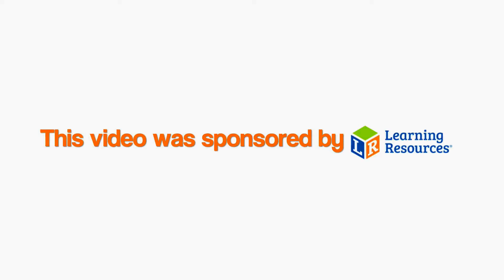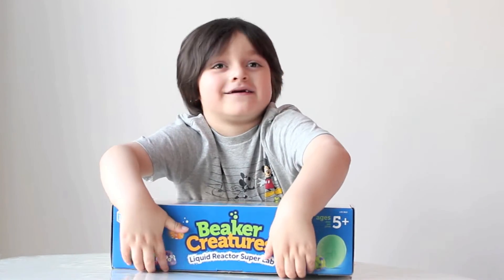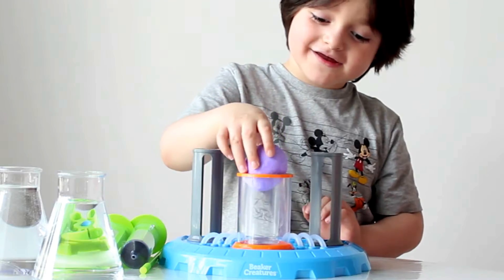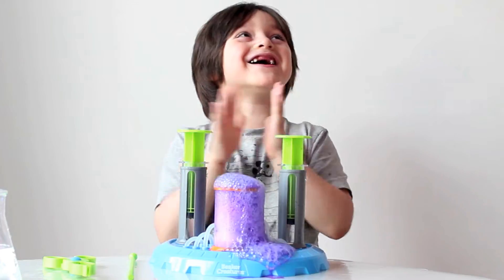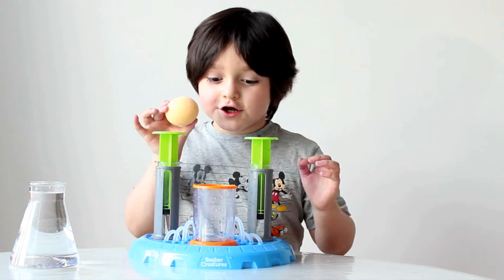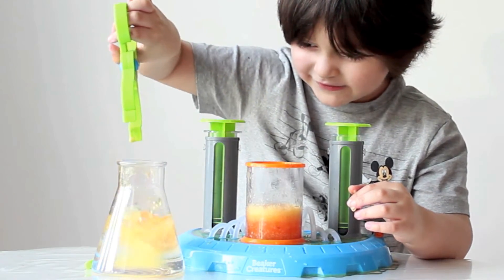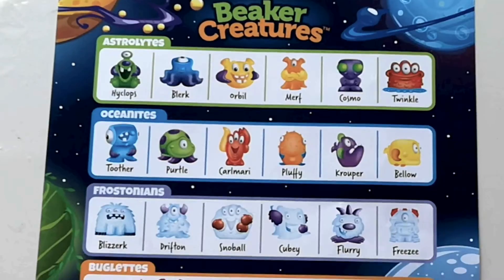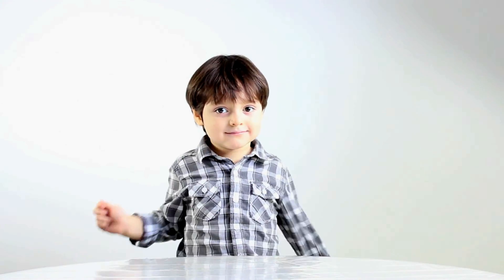Beaker Creatures Surprise Toys Science Experiment for Kids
Beaker Creatures Surprise Toys Science Experiment for Kids! The Beaker Creatures Liquid Reactor Super Lab is a science experiment for kids that fizzes away to reveal collectible creatures. The colorful bubbling reaction of the mysterious reactor pods has to be the funnest way to date to open surprise toys! Come do some fun science experiments with us don't forget to smile 😊

Learn Colors and Numbers with Sesame Street Toys Elmo and Friends Gear Play from Playskool

Daniel Tiger Potty Time Toy Best Toys for Kids with Autism

Muppet Babies TOYS Imagination Park Play Set Playground Amusement Park Toy

In The Night Garden Toys Ninky Nonk Train and Track Set

Learn Shapes with the Ninky Nonk Musical Activity Train In The Night Garden Toy

Learn Colors and Shapes with Sesame Street Puzzle Blocks from Tyco Vintage Sesame Street Toy

Laa Laa is a Bad Cook Making Tubby Toast Teletubbies Kitchen

NEW In The Night Garden Throw and Count Haahoos Game Unboxing

Surprise and Play is a family-friendly YouTube channel for kids and toy enthusiasts. We unbox toys, open egg surprises and have lots of fun! Chocolate Chip is a little boy with a big personality and unboxing toys and demonstrations are his specialties. Having high-functioning autism means that he has a unique view of the world. He loves giant egg surprises, slime and playing with toys from In The Night Garden, PJ Masks, Disney Cars, Disney Toy Story, Teletubbies, Sesame Street, Minions, Play-Doh, Thomas and Friends, and more. Why don't you join in on the fun? Our YouTube videos are all about having fun and using your imagination. Surprise and Play! Let’s have some fun today and don’t forget to smile 😊

Toys in other languages: jouets, juegos, juguetes, brinquedos, giocattoli, spielwaren, spielsachen, leker, spielzeug, , speelgoed, leksaker, oyuncaklar, zabawki, bréagáin, ġugarelli, hračky, legetøj, 玩具,खिलौने, игрушки, đồ chơi, παιχνίδι, トイズ, іграшки, hračky, 장난감.